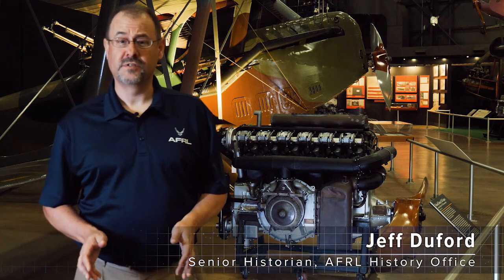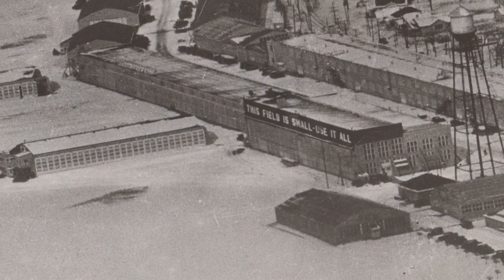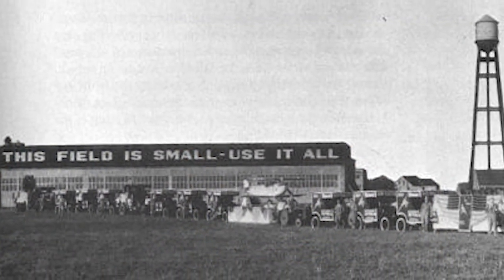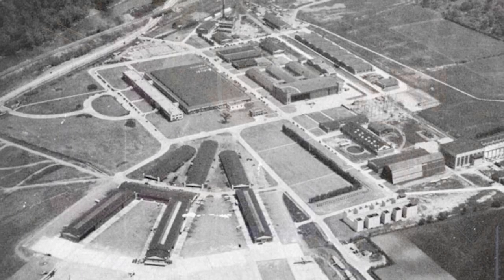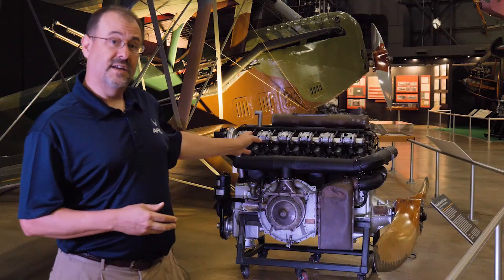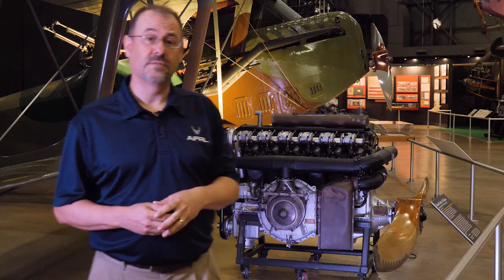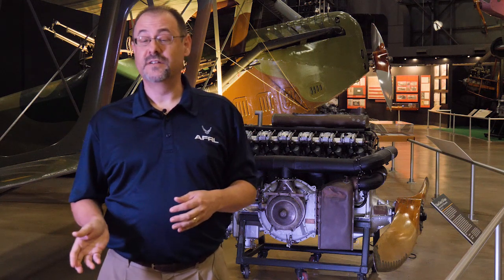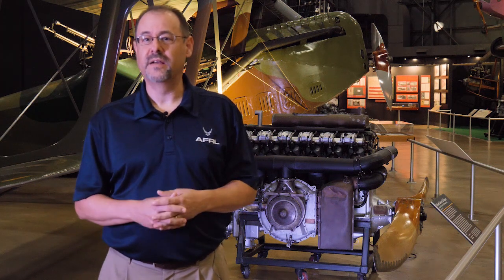AFRL Tech Museum Series: Turbo Supercharger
"Early supercharger tests at McCook Field saw test pilots flying as high as 40,000 feet... in a LUSAC 11 like the one at the National Museum of the U.S. Air Force."

Learn more about how turbo superchargers elevated aviation to levels never before seen with our senior historian, Jeff Duford.